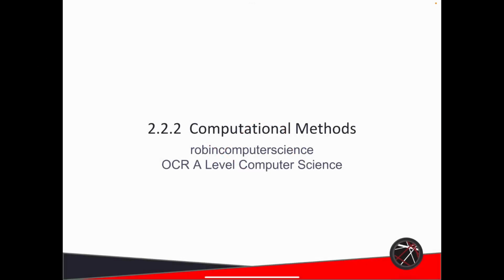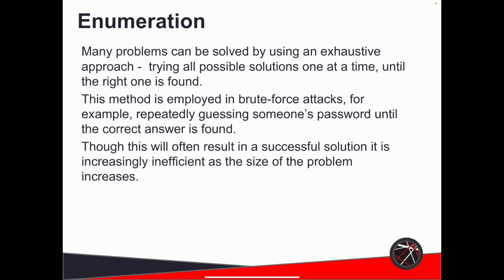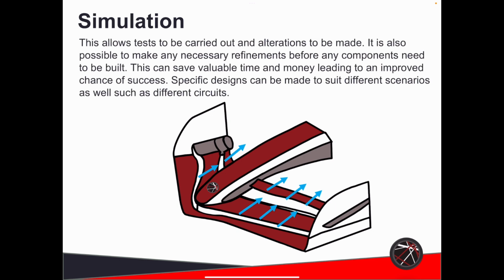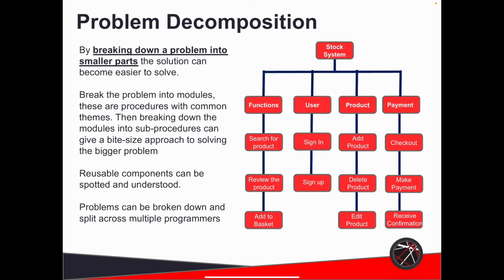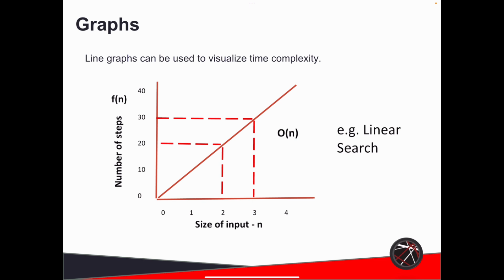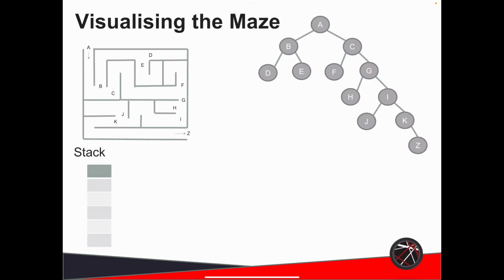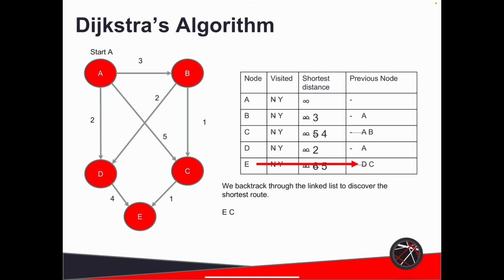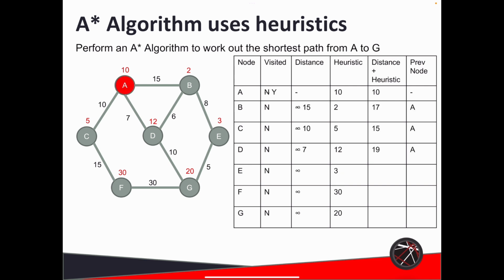Computational Methods Explained | A-Level & GCSE Computer Science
Struggling with computational methods in A-Level & GCSE Computer Science? These methods are the backbone of efficient problem-solving and algorithm design, but they can be tricky to grasp. In this fast-paced knowledge sprint, I’ll break down the key computational techniques you need to know for your exams!

In this video, I’ll cover:

What are computational methods? Why do they matter?
Decomposition – Breaking down complex problems into manageable parts
Abstraction – Removing unnecessary details to focus on the core problem
Divide and Conquer – A powerful method for solving large problems efficiently
Backtracking – Exploring different possibilities in problem-solving
Heuristics – When finding the perfect solution isn’t practical
Performance considerations – Choosing the right method for the job
How computational methods appear in exams and common question types
This video is perfect for last-minute revision and will help you understand how to apply computational thinking techniques to tackle complex problems efficiently.

Chapters:
00:00 Introduction to Computational Methods
01:08 Solvable and Difficult Problems
02:57 Defining a Problem
03:08 Enumeration
03:58 Trail and Error
04:27 Performance Modelling
05:07 Simulation
06:25 Theoretical Approach
06:56 Creative Solutions
07:35 Problem Decomposition
08:15 Divide and Conquer
09:25 Visualisation
11:55 Backtracking
15:23 Data Mining
17:06 Heuristics
19:15 Pipelining

👉 If you found this helpful, check out my full A-Level and GCSE Computer Science Algorithms & Computational Thinking revision playlist

This playlist includes more quick, focused tutorials to help you prepare for your Computer Science exams!

With my classroom-tested approach, you’ll gain a solid understanding of computational methods and feel more prepared for your exams.